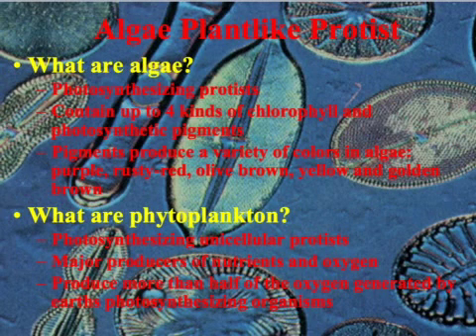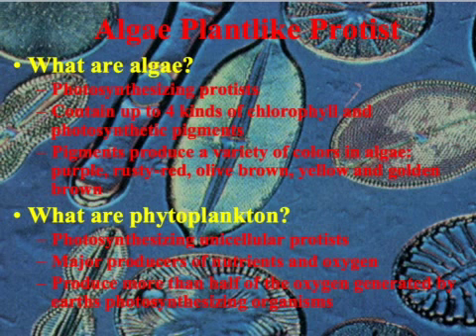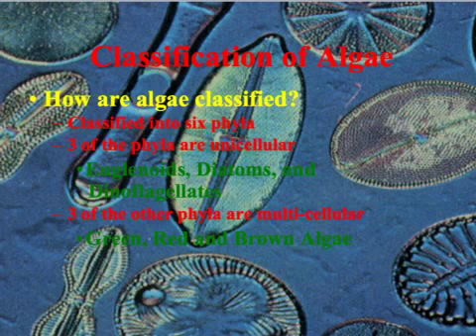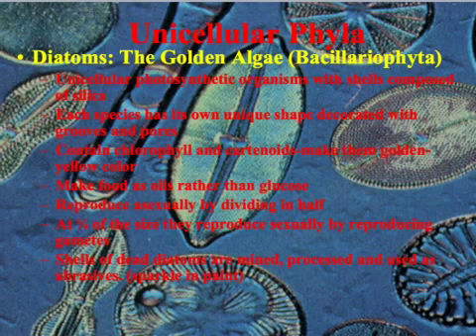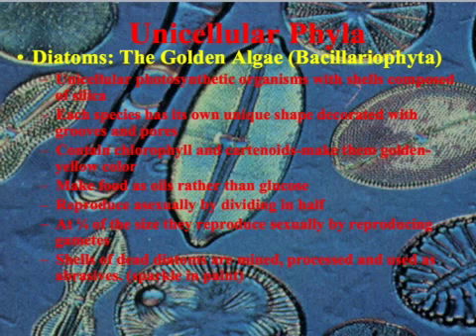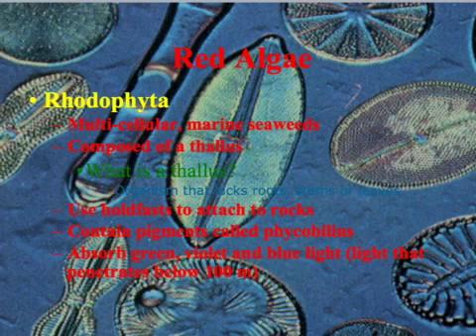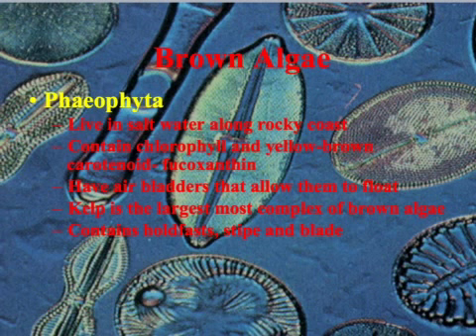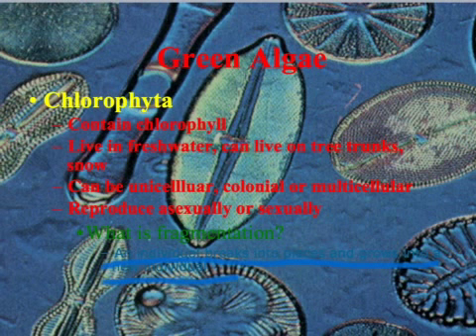plant like protist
this video is a basic introduction for biology students on plant like protists.